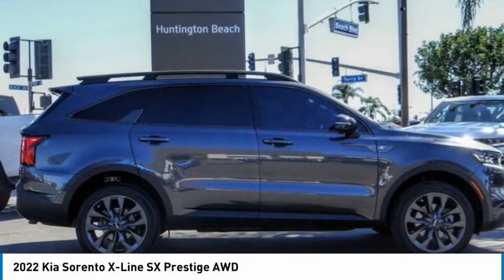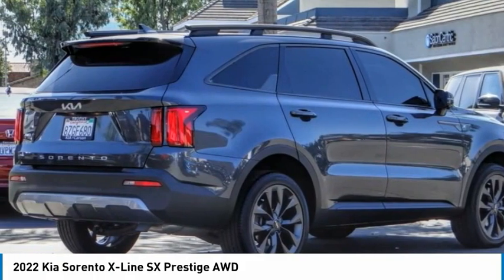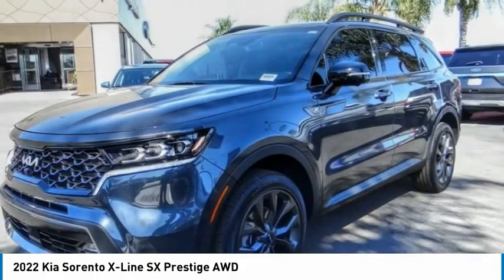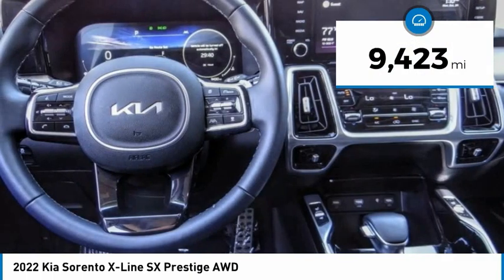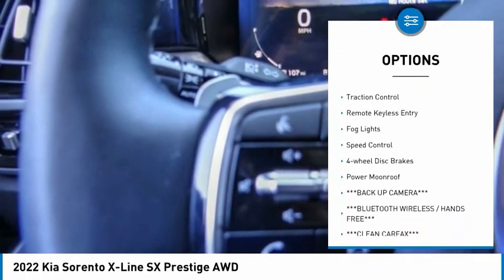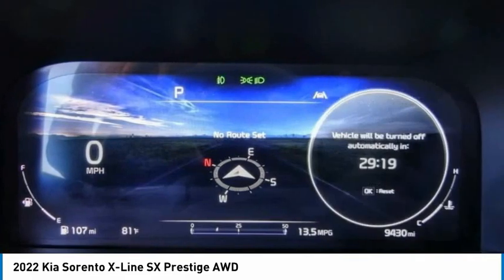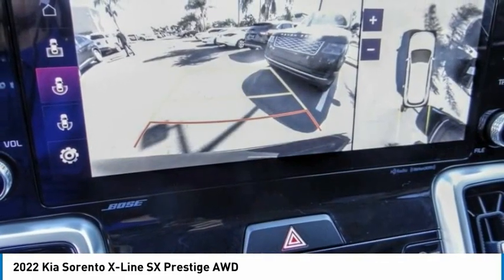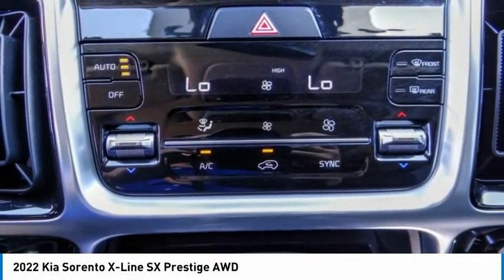2022 Kia Sorento TH8453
2022 Kia Sorento X-Line SX Prestige AWD

16751 Beach Blvd.

2022 Kia Sorento Charcoal 8-Speed DCT 2.5L I4 DGI Turbocharged DOHC 16V LEV3-ULEV70 281hp 22/27 City/Highway MPG CARFAX One-Owner. Clean CARFAX. This Vehicle is Located at: Huntington Beach Hyundai; 16751 Beach Blvd, Huntington Beach CA 92647. Dealer Installed accessories are optional and may be purchased for an additional charge.All prices subject to government fees and taxes, any finance charges, any dealer document preparation charge, and any emission testing charge.While we make every effort to ensure the data listed here is correct, there may be instances where some of the factory rebates, incentives, options or vehicle features may be listed incorrectly as we get data from multiple data sources. PLEASE MAKE SURE to confirm the details of this vehicle (such as what factory rebates you may or may not qualify for) with the dealer to ensure its accuracy. Dealer cannot be held liable for data that is listed incorrectly.